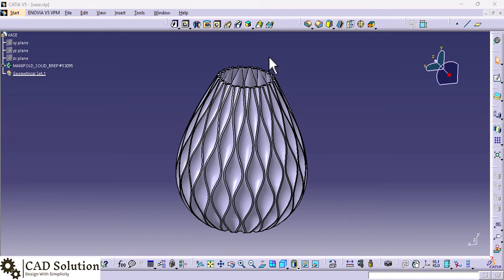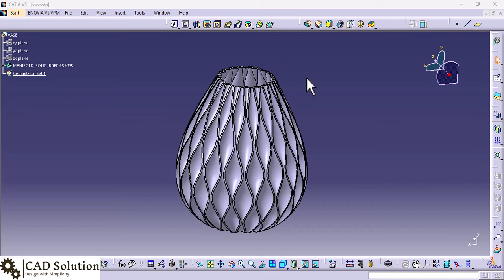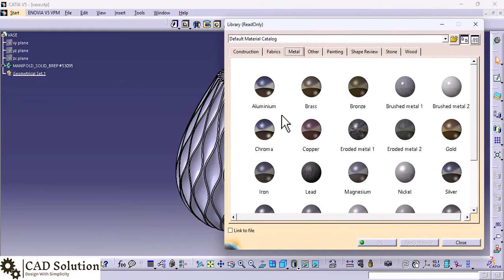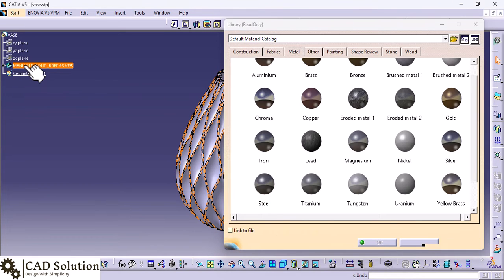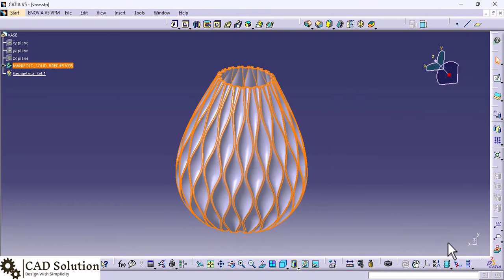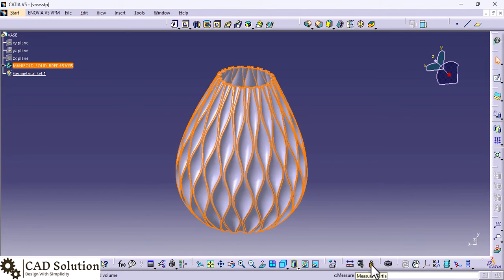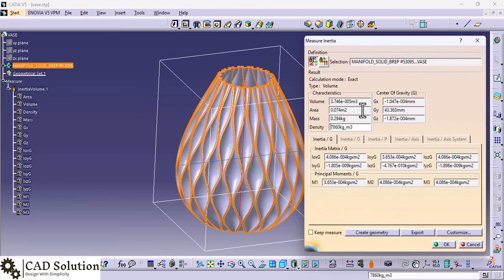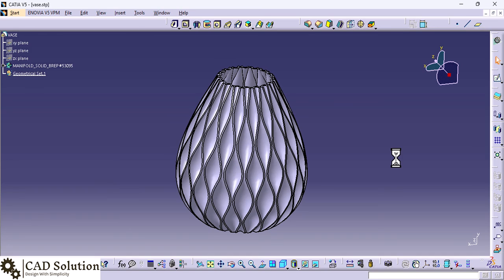How To Calculate Weight in CATIA V5 || CATIA V5 Tutorial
Join us in this comprehensive tutorial where we demystify the weight calculation process in CATIA V5 🚀. Whether you're an aspiring engineer or a seasoned designer, knowing how to accurately determine weight is crucial to your projects. In this video, we’ll walk you through step-by-step instructions to not only calculate weight but also understand the factors influencing your design. 🤔💡 Plus, we’ll share must-know tips to enhance your CATIA V5 skills and optimize your workflow. 🔔